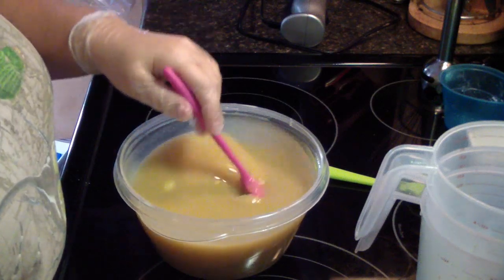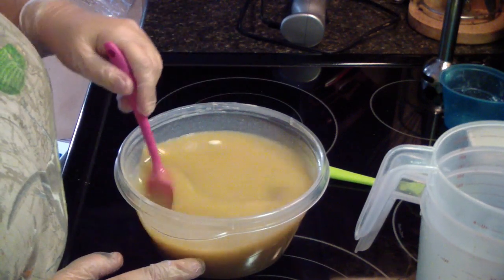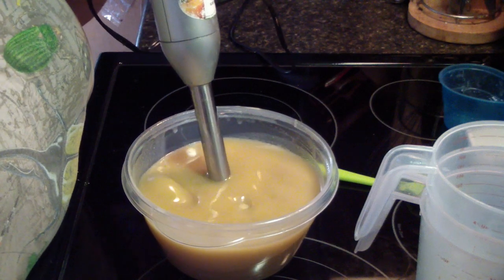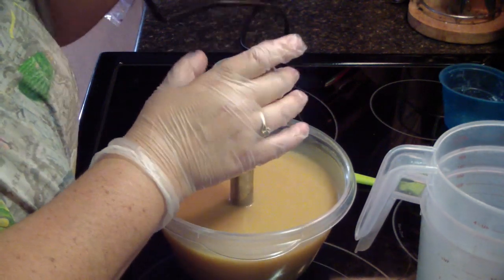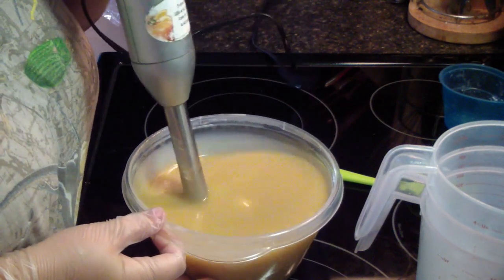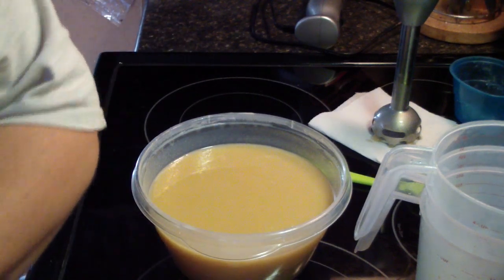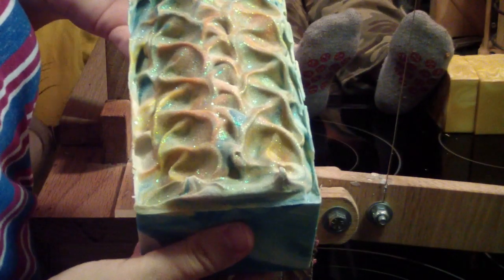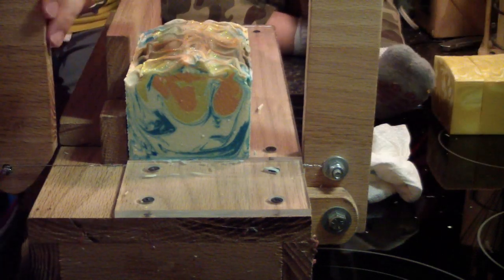Making & Cutting Daisy Dreamgirl for BeScented fragrance oil supply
Please join my facebook group for great supplies and Free recipes.

 If you are interested in purchasing any of my products please visit my etsy site.

If you would like to purchase any of my products please visit my etsy site.

Free Recipe:
2lb batch/ 28oz of oils
3.72oz Lye
7.44oz water. This is a 2:1 water to lye solution or 33% water discount. I use 1.45oz cream and 6oz water  for my recipe which equals 7.45oz
15.40oz Rice Bran Oil
5.6oz Coconut oil
2.80oz Shea Butter
2.80oz Cocoa Butter
1.40oz Castor oil
1oz fragrance

Recipe in %
55% Rice Bran oil
20% coconut oil
10% shea butter
10% cocoa butter
5% castor oil

5% fragrance

Additives (Optional):
Cream 5% of recipe or 1.50oz
1tbsp white kaolin clay
1tbsp colloidal oatmeal

If you add the cream to your soap please subtract the amount used from your water. Happy Soaping